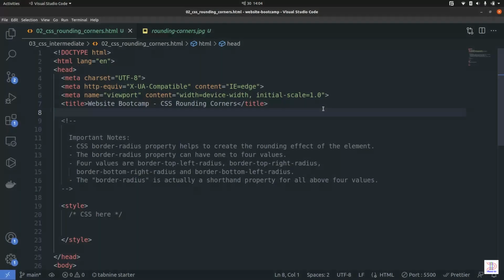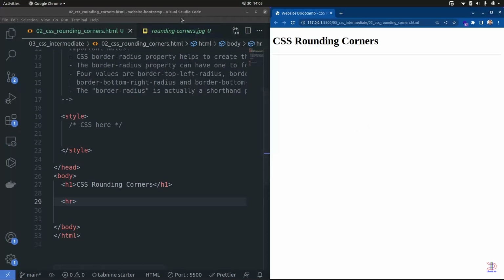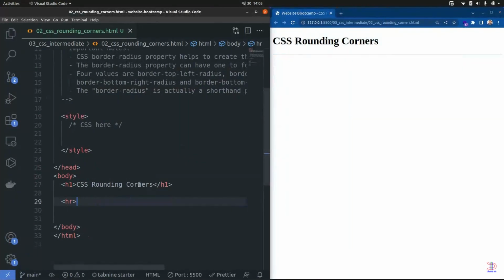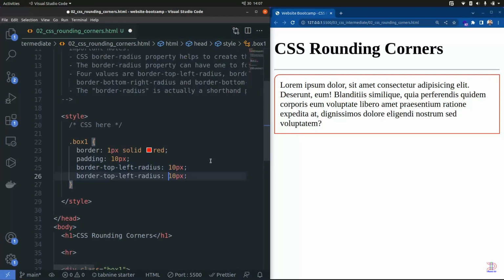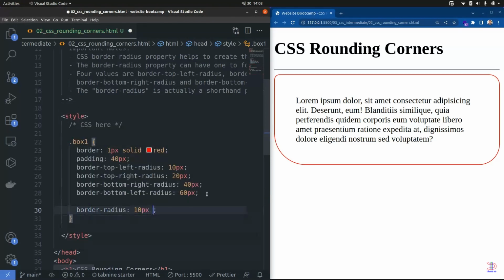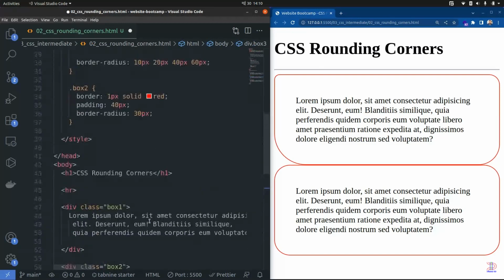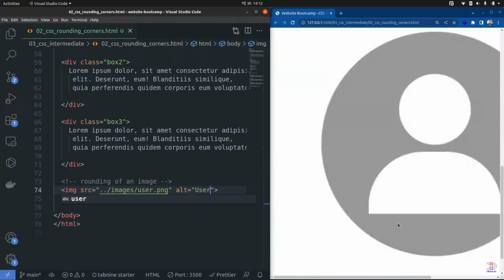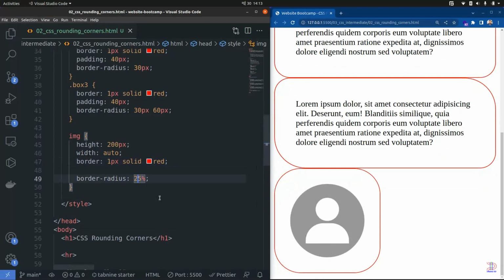[3.2] CSS rounding cornders - CSS Intermediate - HTML & CSS 101 - Dhanu Sir